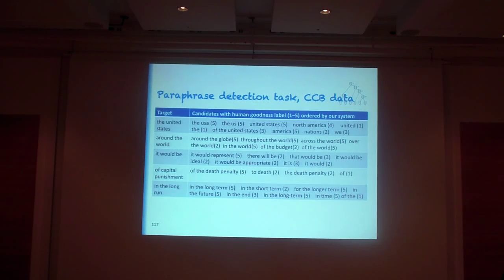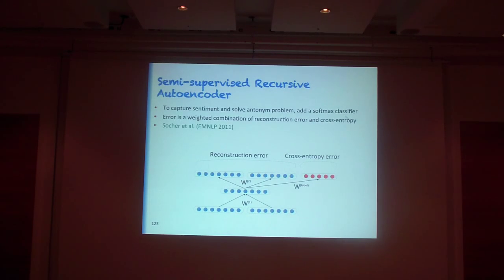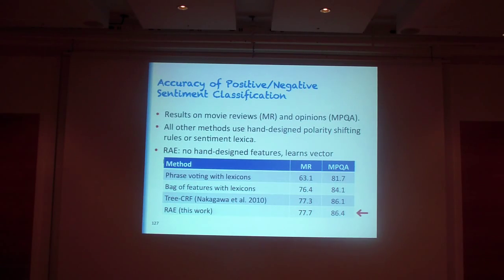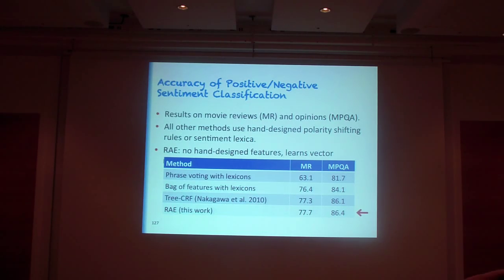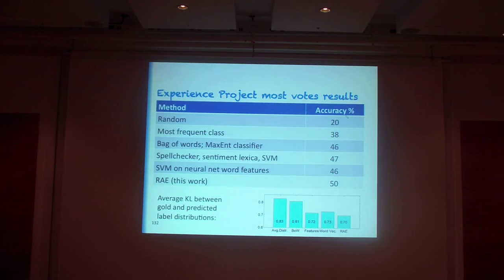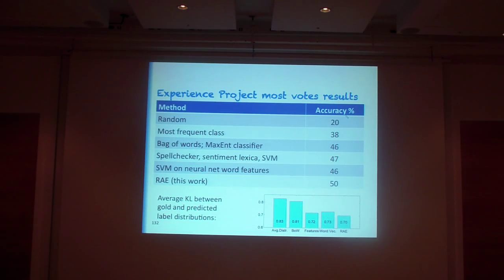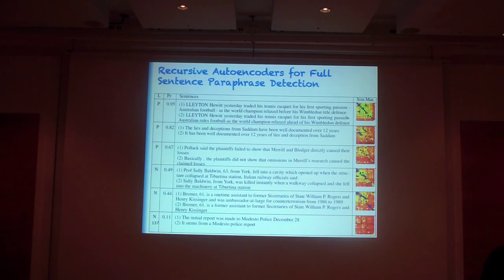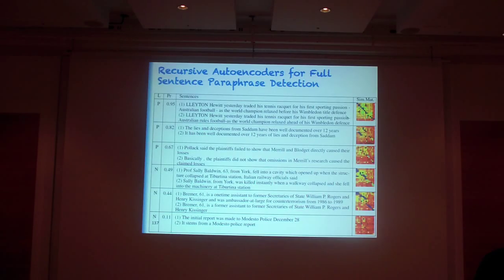Deep Learning for NLP (without Magic) - Part 7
for more details and slides